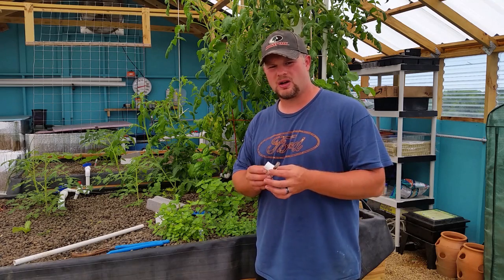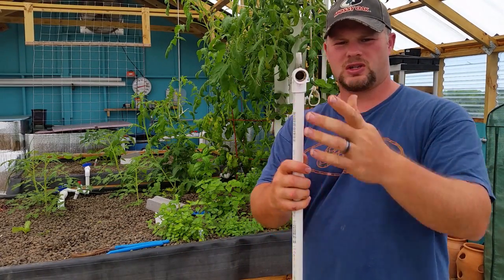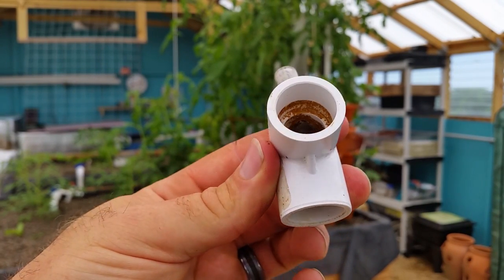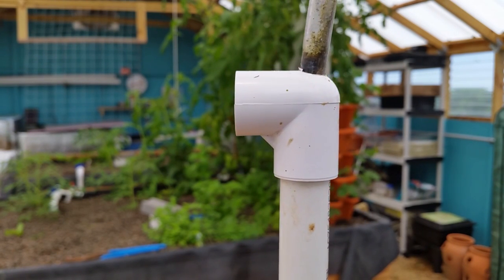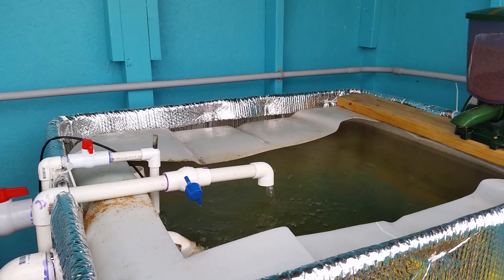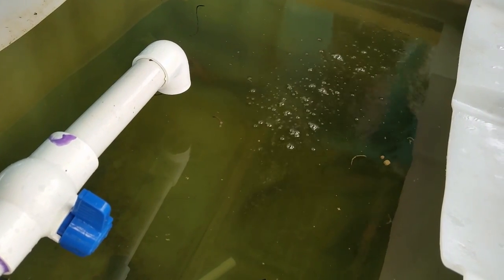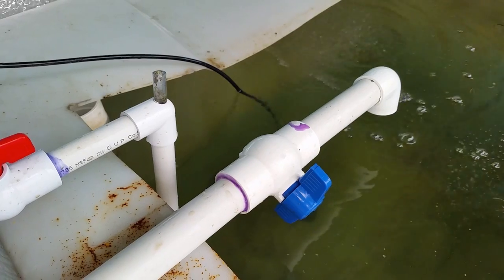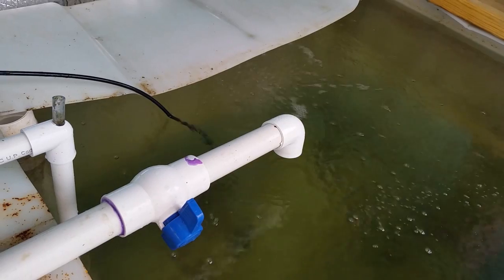Venturi: The Secret Sauce of Backyard Aquaponics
In this short video I cover what is a Venturi, when to use one and how to build your own.  It's so simple and may help you eliminate the need for an additional air pump and electrical needs to run 24/7.